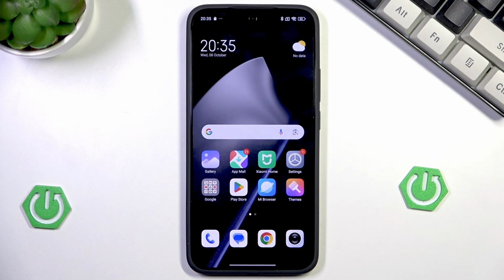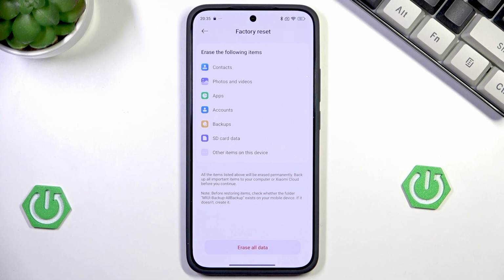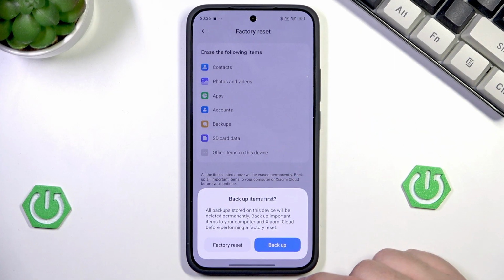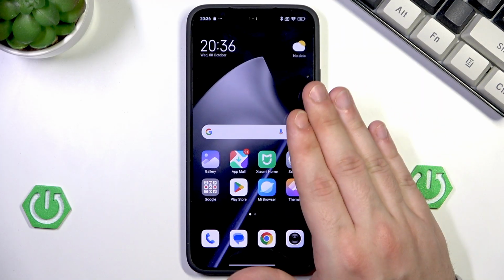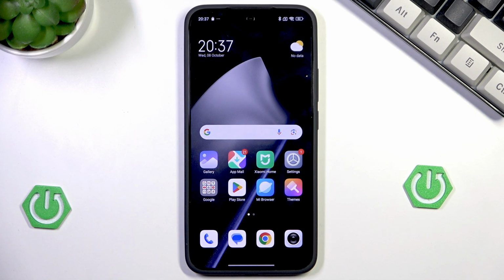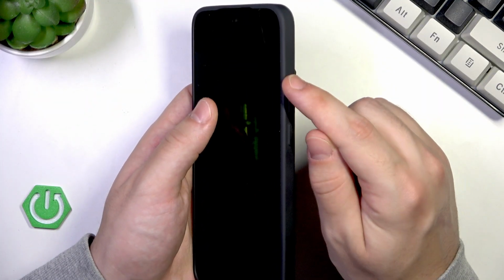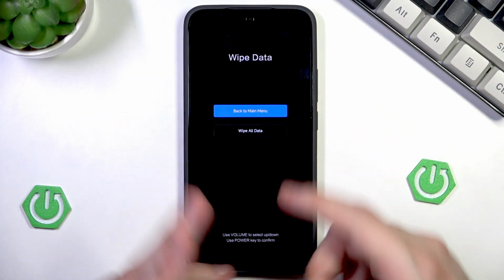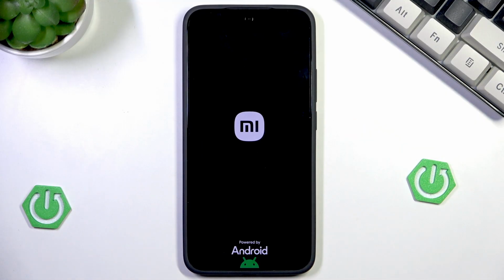XIAOMI 15T – How to Reset Your Phone (Factory & Recovery Methods)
If you need to reset your XIAOMI 15T, this video will show you two easy ways to do it. Learn how to perform a factory reset through the settings menu and how to use recovery mode if you can't access your phone normally. Resetting your XIAOMI 15T can help fix software issues, remove personal data, or prepare your device for a new user. Make sure to back up your important data before starting, as both methods will erase everything from your phone. Follow the step-by-step instructions to safely reset your XIAOMI 15T and get it ready for a fresh start.

How to reset XIAOMI 15T to factory settings?
How to use recovery mode to reset XIAOMI 15T?
How to back up data before resetting XIAOMI 15T?

0:00 Introduction
0:10 Method 1: Factory Reset via Settings
0:40 Backing Up Your Data
1:05 Erasing All Data and Confirming Reset
1:20 Device Restart and Setup
1:30 Method 2: Reset via Recovery Mode
2:10 Entering Recovery Mode
2:40 Wiping Data in Recovery Mode
3:10 Rebooting and Completing Setup
3:30 Final Tips